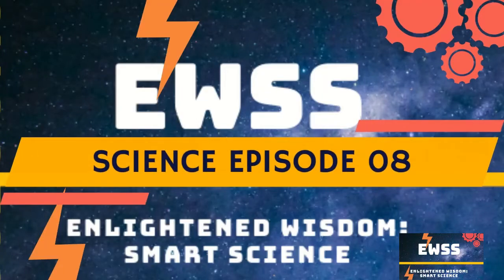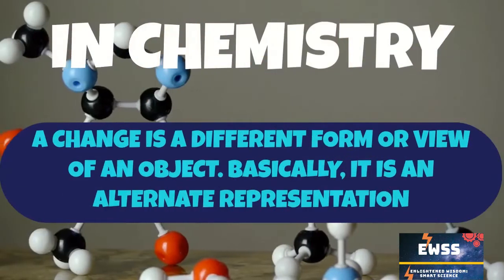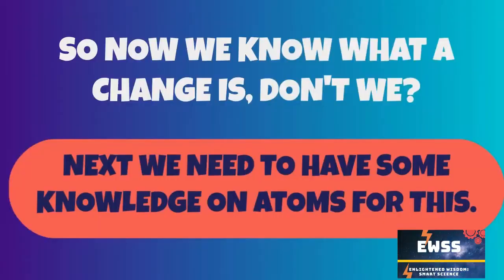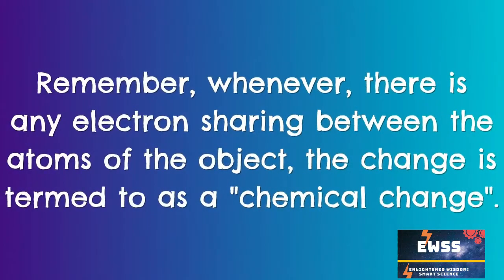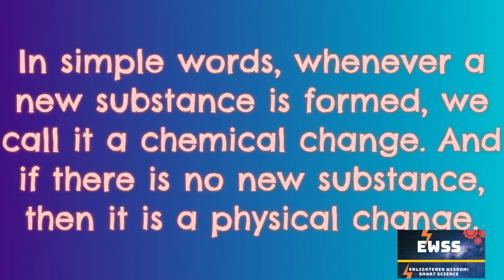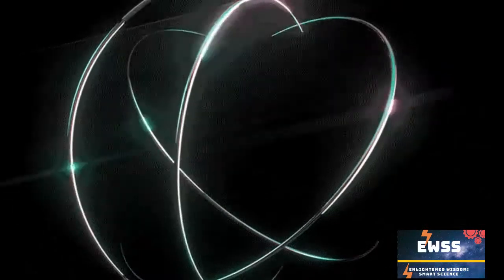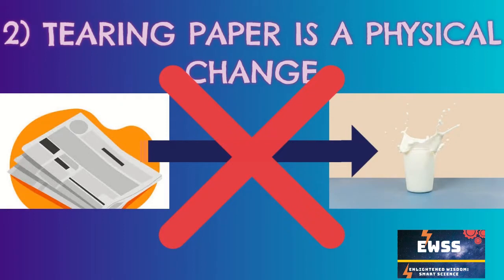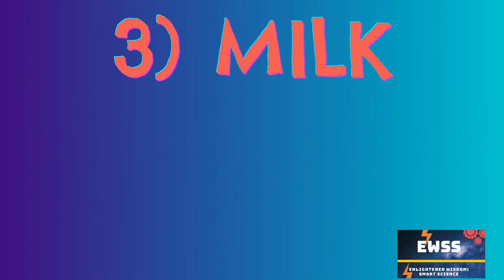Physical Changes VS Chemical Changes | HOW Does It Happens?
Hello everyone!

We are back again after a long time with a new video.
This time I have explained the topic of Physical Changes and Chemical Changes.
What are Physical And Chemical Changes?
Before understanding this, you must know what is a change in science.
So, a change is basically a different form or view of any object. You tear a paper, its a change. You burn wood, its a change. How? Because you are changing their forms either physically or chemically.
So, in chemistry, well, to be more precise, atomic chemistry, there exists "bonds" like Covalent Bonds, Ionic Bonds and Metallic Bonds.
So what are these bonds. Basically any bonding is a type of electron sharing for "stability". And what is a physical change. Well, it is the vice versa! If there is no such bonding or electron sharing, then the particular change is termed to as a physical change.

In simple words, whenever a new substance is formed, we call it a chemical change. And if there is no new substance, then it is a physical change.
But the condition is that these new substances should be altered by the atomic activities like electron bondings etc.

Everything in the nature wants to be stable. And when an atom shares or gains or loses an electron, then it is called a chemical change in nature.

This video explains the following:
1) What is a Change?
2) What are Atoms
3) What are Chemical Bonds?
4) Chemical Change
5) Physical Change
6) Real Life Examples Of Physical & Chemical Changes
7) Summary

And a lot more is explained with animations and voice over in this video. This video is created by Naman Dwivedi.

So, that's it for today! If you liked the video, then do share it.